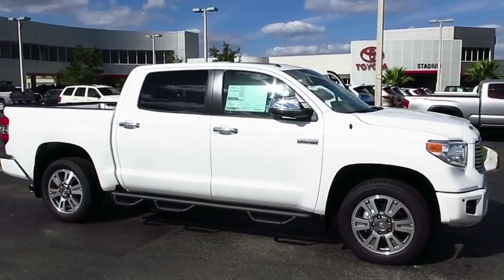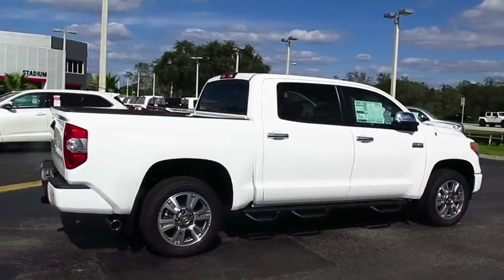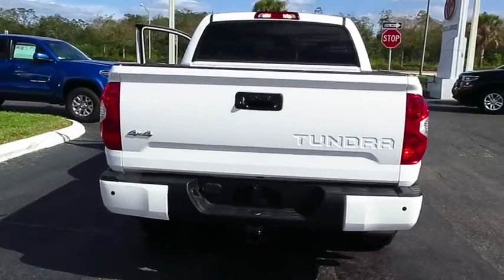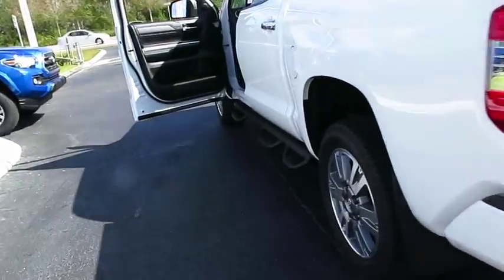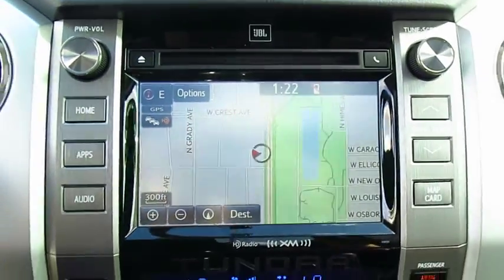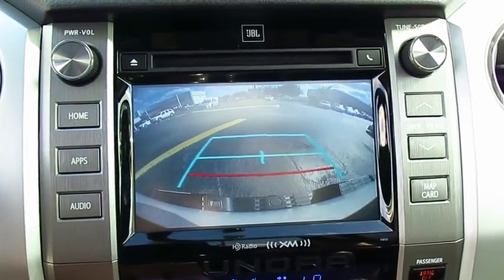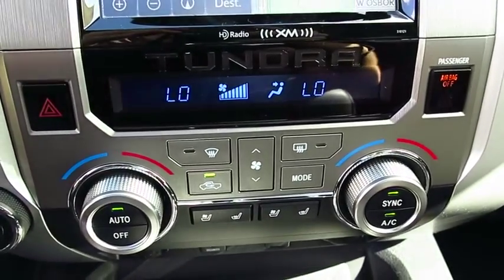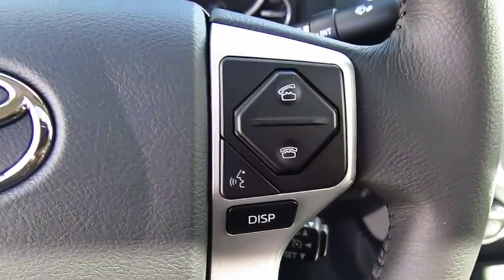2017 Toyota Tundra 4WD Live Video! Tampa, Wesley Chapel, Brandon, New Port Richey, FL Live 170861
Stadium Toyota
5088 N. Dale Mabry Highway

Get ready for a little extra attention in our 2017 Toyota Tundra Platinum CrewMax Four Wheel Drive that looks exceptionally attractive in Super White! The 5.7 Liter V8 provides ultimate power with 401lb-ft of torque and 381hp that's managed with our smooth-shifting 6 Speed Automatic. Enjoy near 18mpg on the open road and brisk acceleration that may surprise you. It's no wonder our Tundra earned KBB's award for Best Resale Value for Full-Size Pickup Trucks!    Prominent alloy wheels, LED daytime running lights, and a distinct grille accent the formidable stance of our Platinum, making it impossible to ignore! As comfortable as it is capable, our Tundra cabin features heated/cooled perforated leather seats, a sunroof, dual-zone automatic climate control, a power sliding rear window, and practical buttons and knobs that are refreshingly easy to use. Maintain next-level connectivity while behind the wheel thanks to our Entune Premium JBL Audio with Integrated Navigation and App Suite. It includes a high resolution touch screen display, AM/FM/CD/MP3/WMA, USB, advanced voice recognition, Bluetooth, available satellite radio, an integrated back up camera, and more!    Tundra has received exemplary safety scores with advanced features of our Star Safety System including a multitude of airbags, vehicle stability control, smart stop technology, a blind spot monitor, anti-lock brakes, and trailer sway control. You deserve a truck that's a perfect partner for both the job site and date night! Get behind the wheel of this Tundra today!